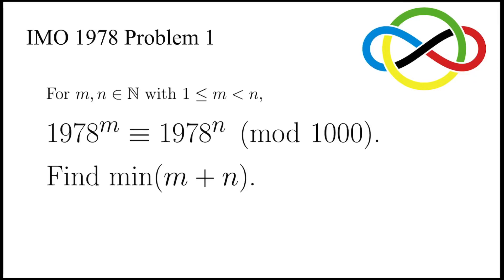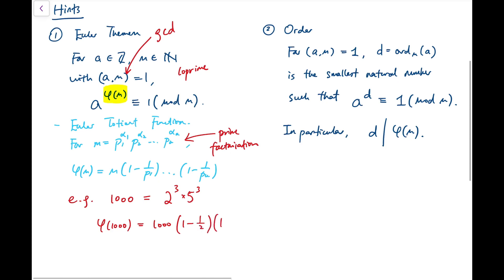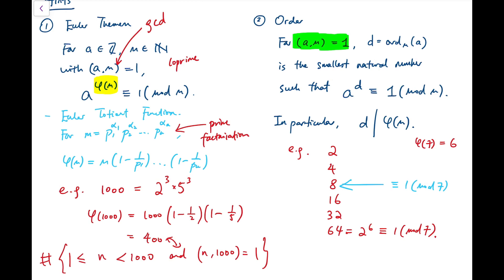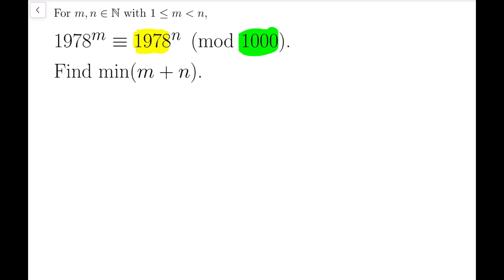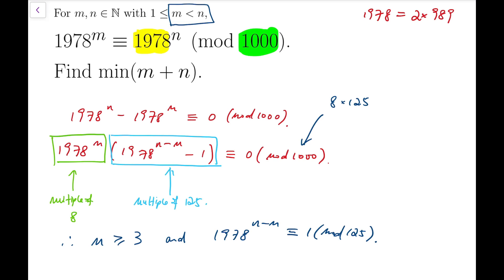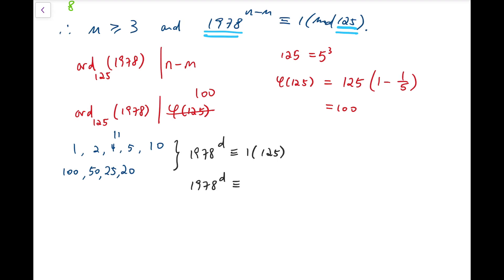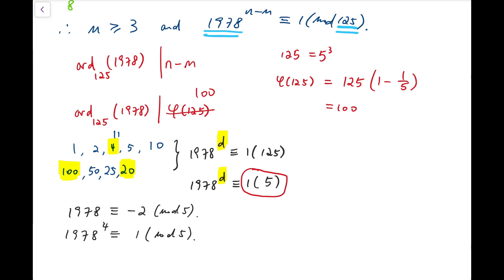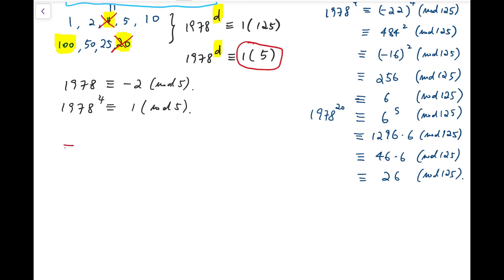International Mathematical Olympiad 1978 Problem 1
In this video we are going to solve Problem 1 in IMO 1978.